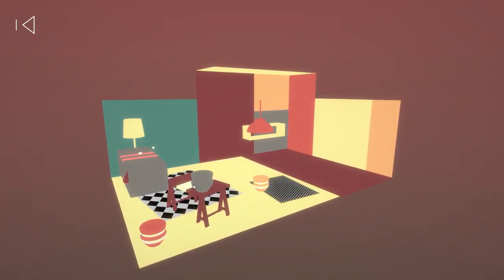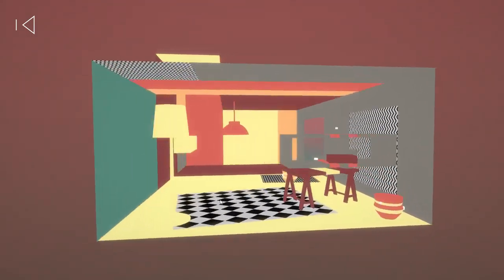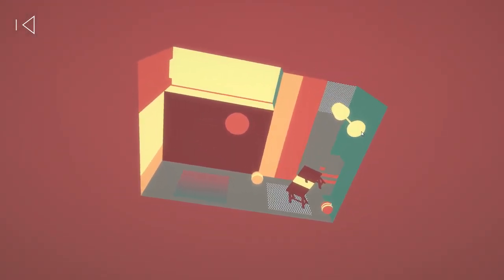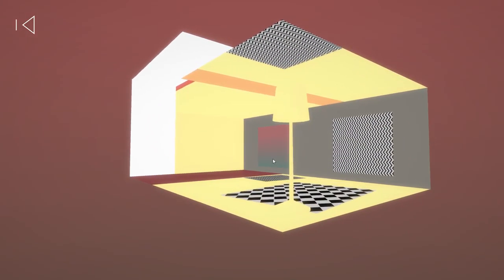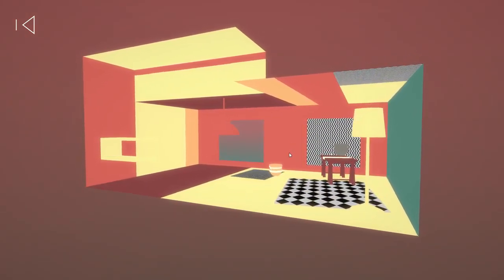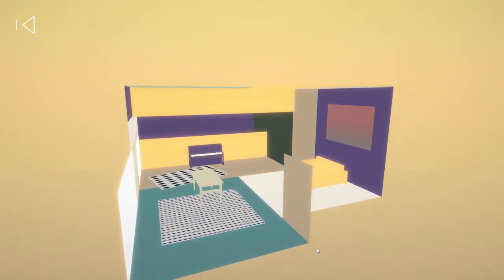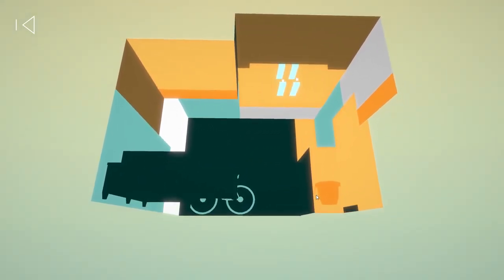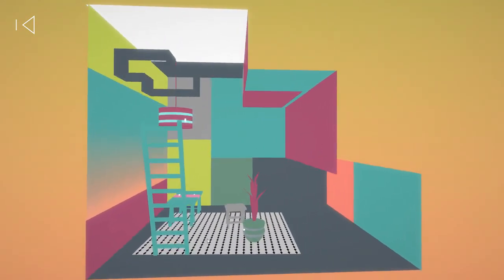Let's Play Empty: If you can't see it, it doesn't exist!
Livestreams every Saturday and Sunday at 6 PM CST